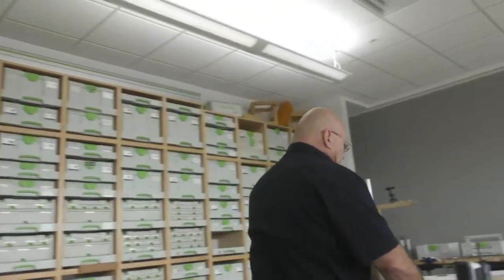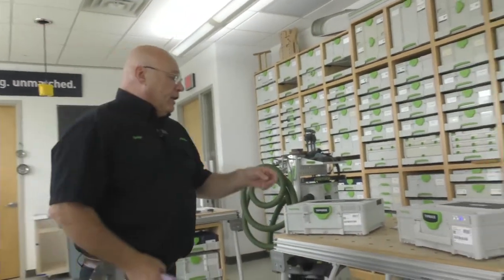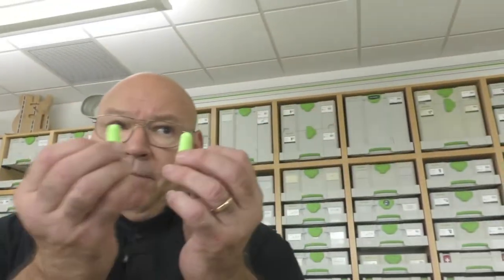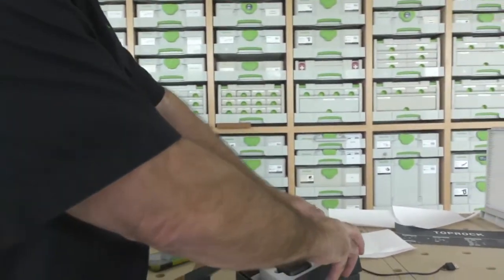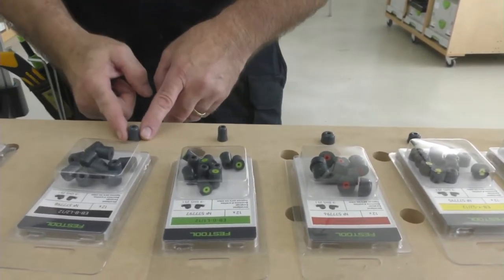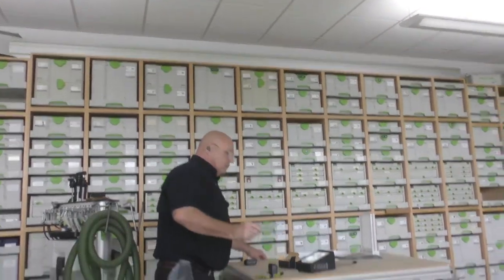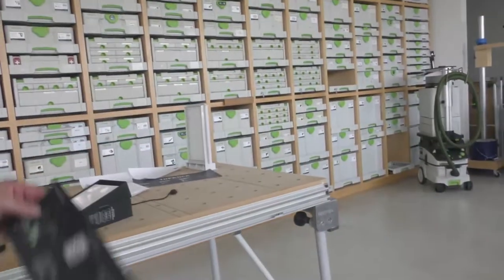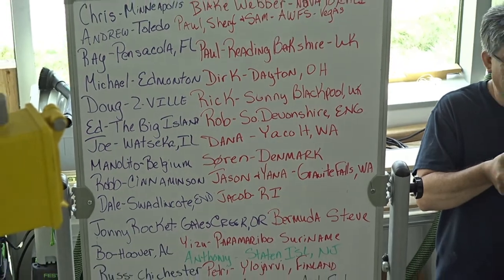Festool Live Episode 145 - Festool Wall of Sound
The passionate drive to create is at the heart of every job. Dedicated professionals create the spaces that become part of our everyday lives. Achieving remarkable results requires extraordinary creativity, skills, and tools to match their ambition. Festool tools are built to deliver durable quality, reliable precision, and dependable power that you can see and feel every time - on every job.